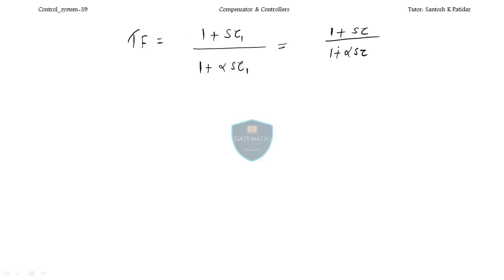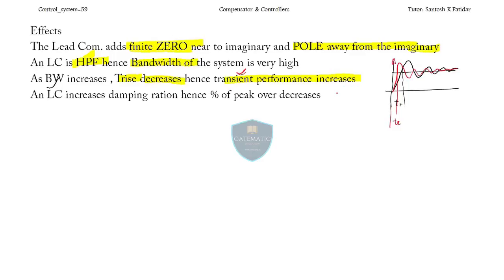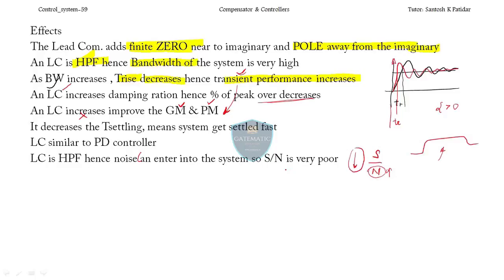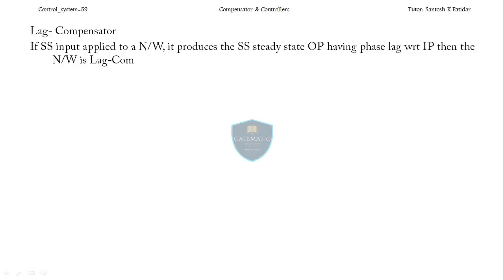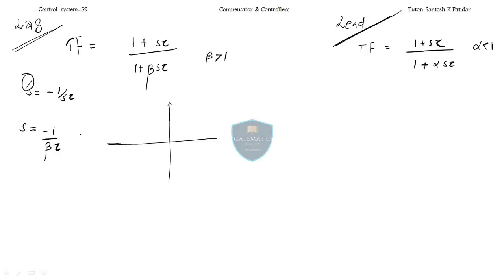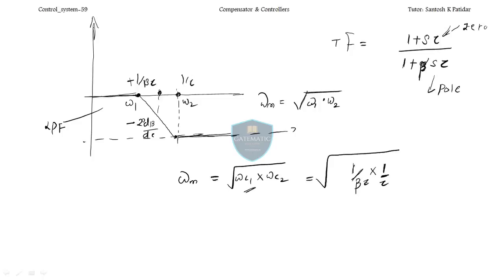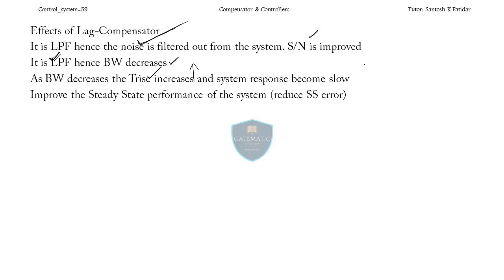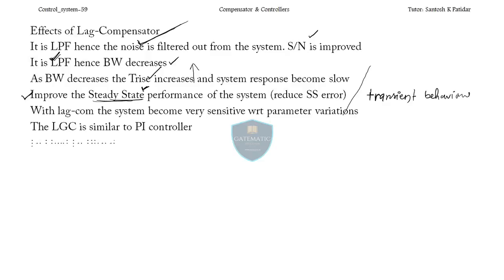Lec 59 Compensator & Controller (Contd.)